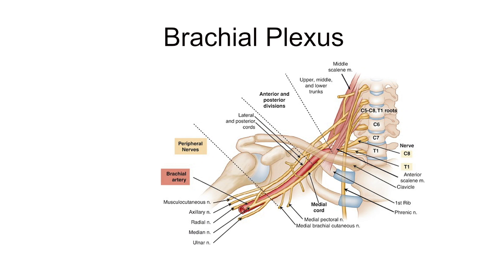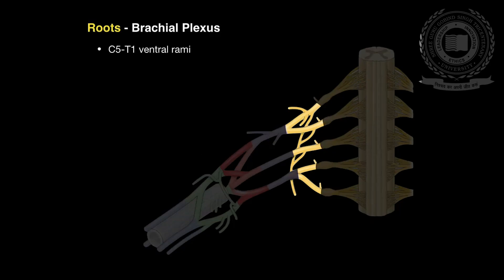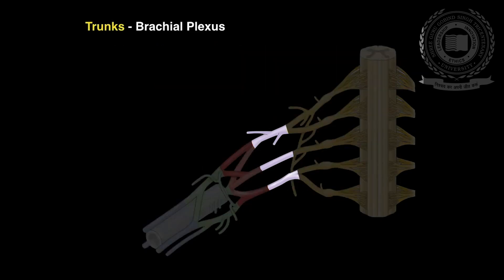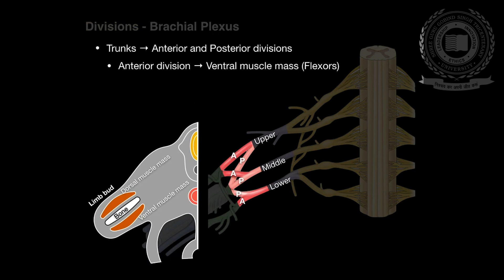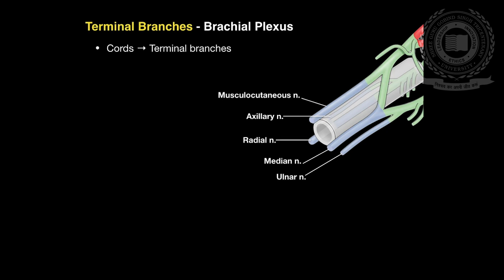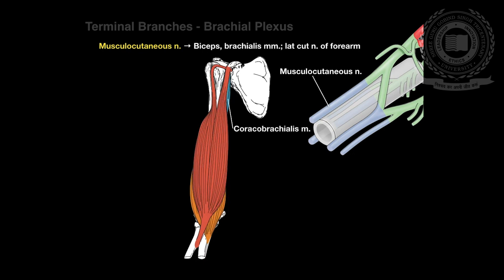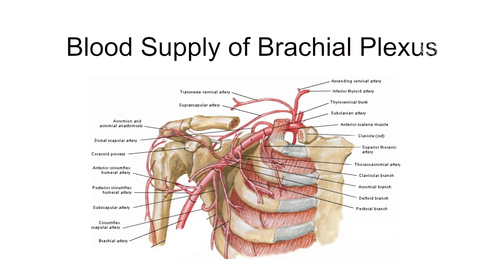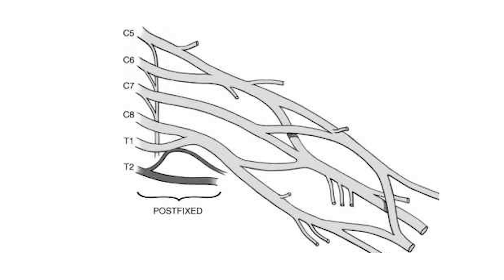Introduction to Brachial Plexus - Faculty of Physiotherapy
"""In this video we will studying about the brachial plexus that carries movement and sensory signals from the spinal cord to the arms and hands. It can cause pain, weakness and numbness in the arms and hand. Watch our video on brachial plexus and see how do you prevent from brachial plexus injury.

The brachial plexus is a network of nerve fibres that supplies the skin and musculature of the upper limb. It begins in the root of the neck, passes through the axilla, and runs through the entire upper extremity. The brachial plexus is divided into five parts; roots, trunks, divisions, cords and branches. The brachial plexus supplies all of the cutaneous innervation of the upper limb, except for the area of the axilla